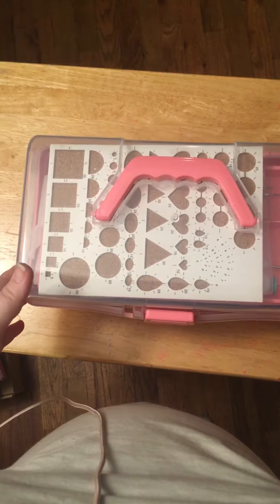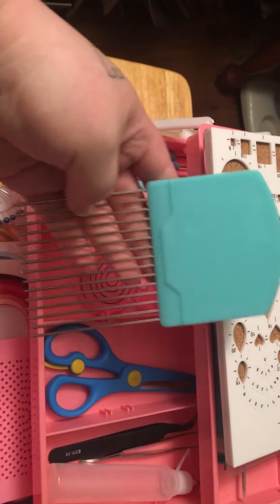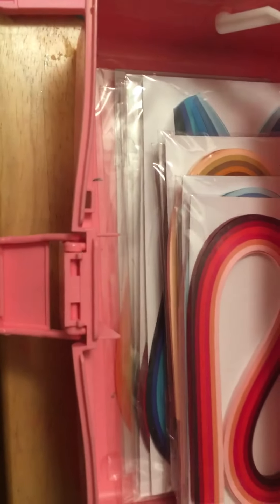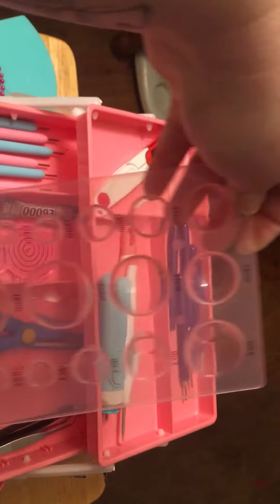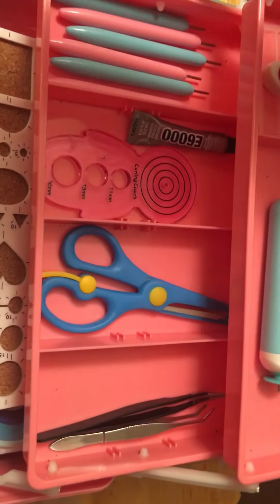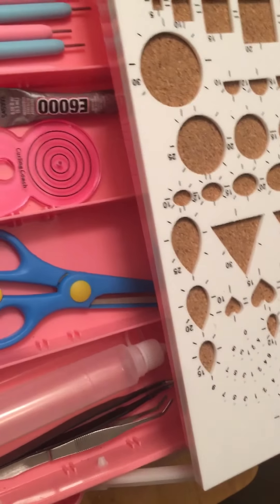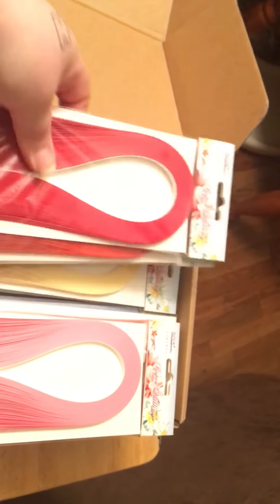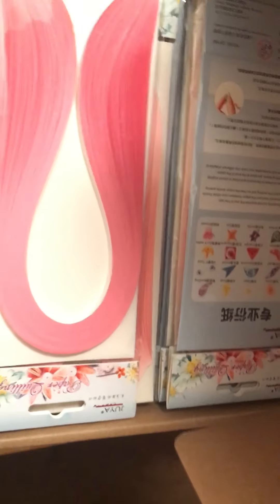Pink Quilling tool box !!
This is a tool box from amazon and there is all the tools you need for quilling paper craft. This is a full box of tools to use and you can use these tools to make paper beads too. I am a newbie to the quilling. World but I have had so much fun playing around and your kids can use this too it’s fun for the whole family and I love the fact I have multiple tools for more then one person can work at the same time if you have any questions for me or anything like that I will try my best to help as much as I can if you have some advice I would love to hear from you and thank you lots !!